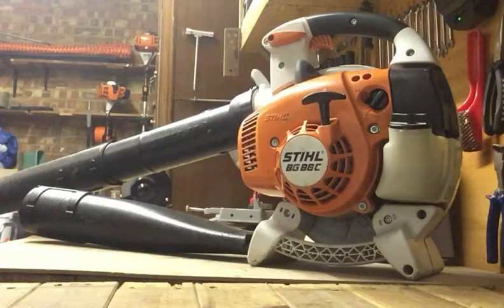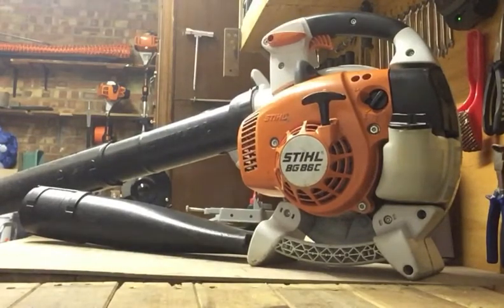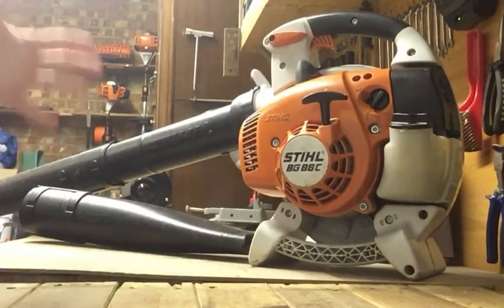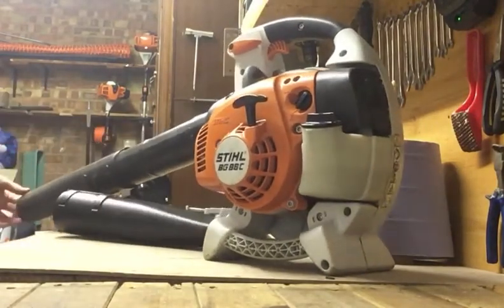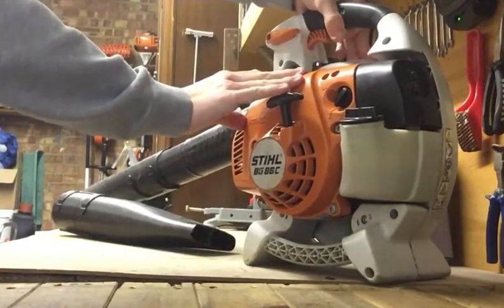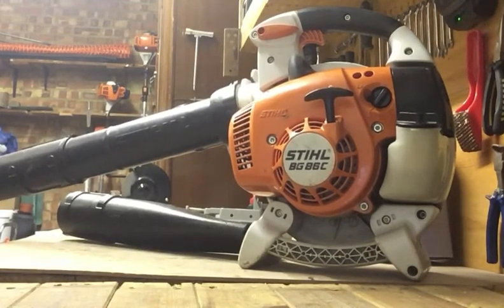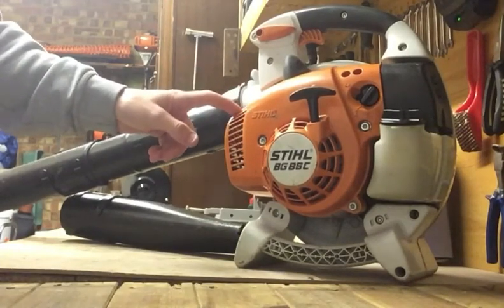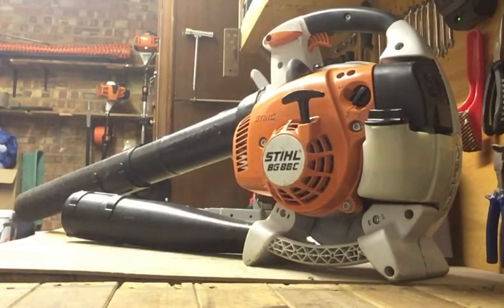Stihl BG86c handheld leaf blower review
Hi, different kind of video today, review of my STIHL bg86c blower, hope you enjoy and sorry for me rambling on 😂